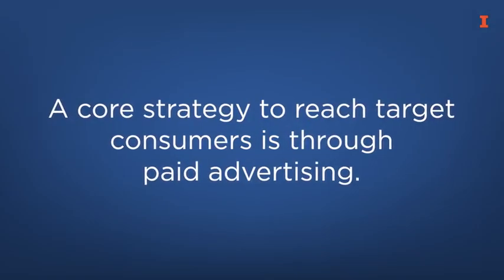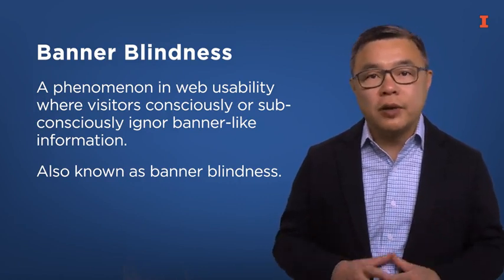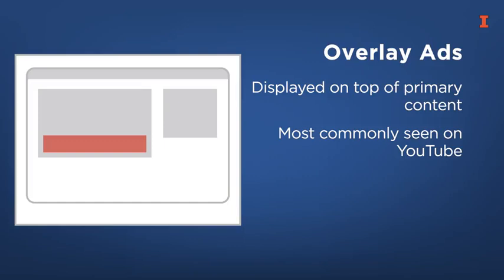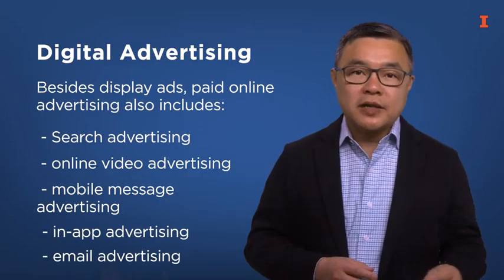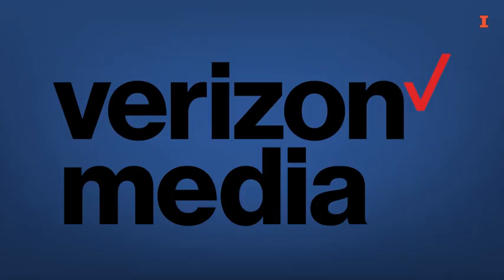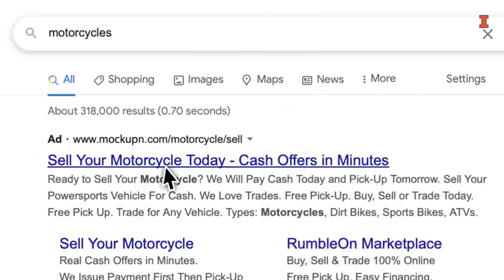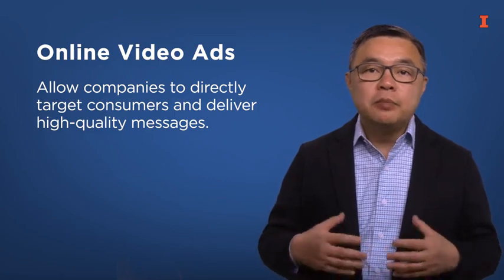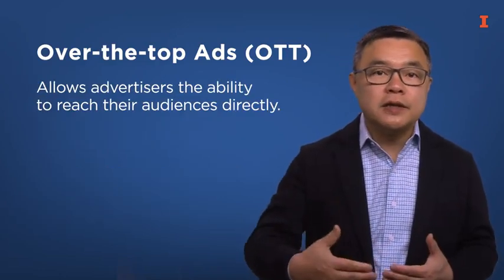2 1 2 Paid Advertising I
Dr. Mike Yao